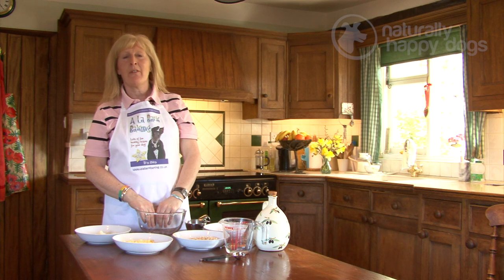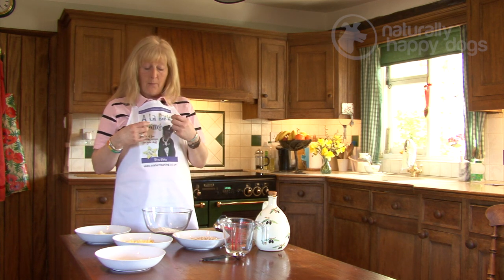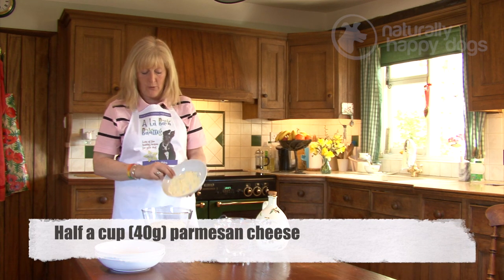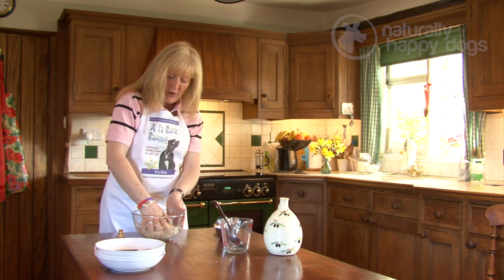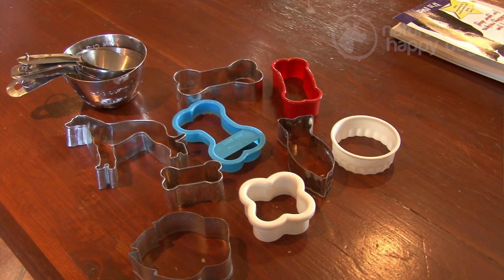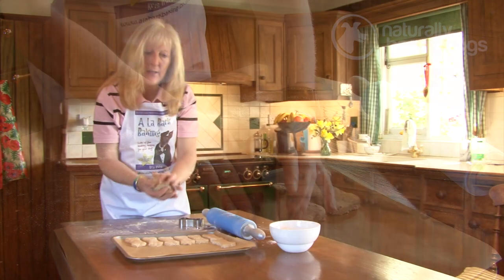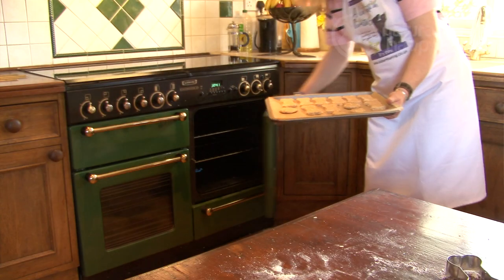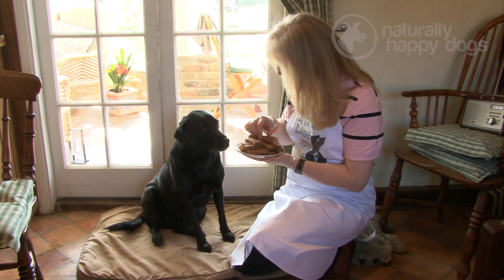Homemade dog treats: cheese biscuits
These light golden biscuits are easy to make and will be relished by dogs all over the world. They freeze especially well, meaning you can make them in batches, and will also make great presents for the dogs of your dog-owning chums.

Grab the kids or invite over the grand-children and have a fun afternoon making biscuits for your canine friends.

This recipe is dedicated to Chester, a special greyhound rehomed by the West of England Greyhound Rescue.